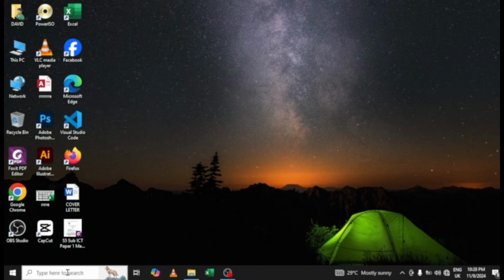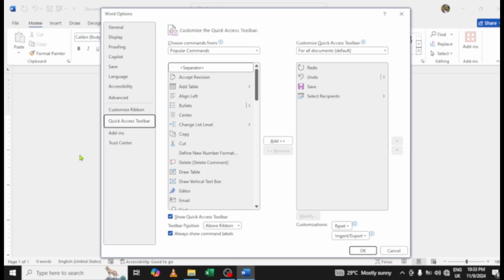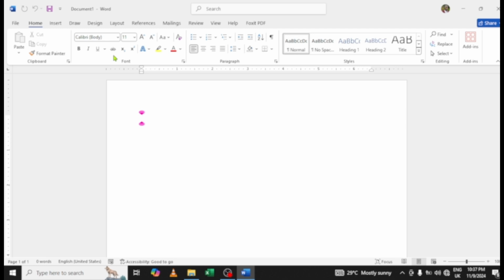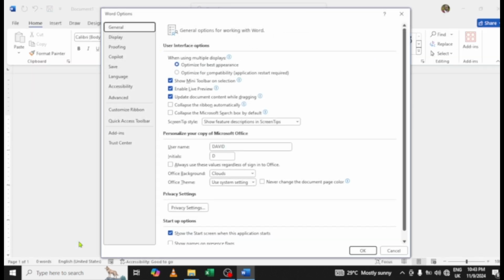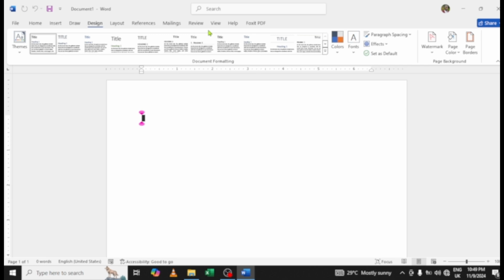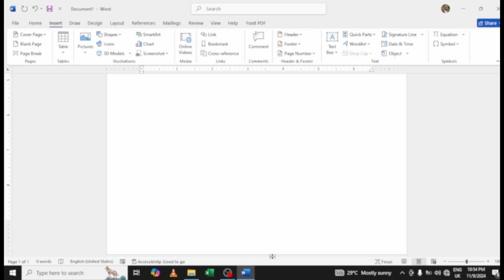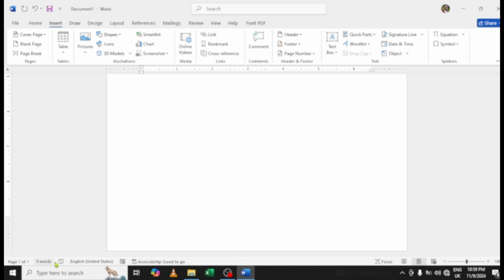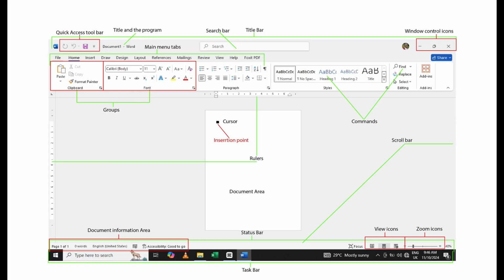Navigate MS Word Interface Like a Pro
Explaining in details the Ms word interface